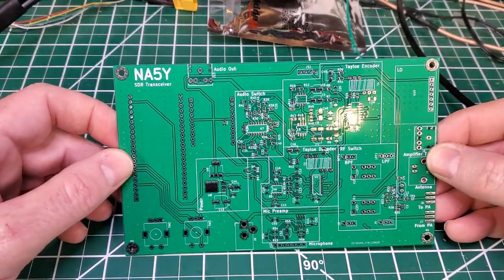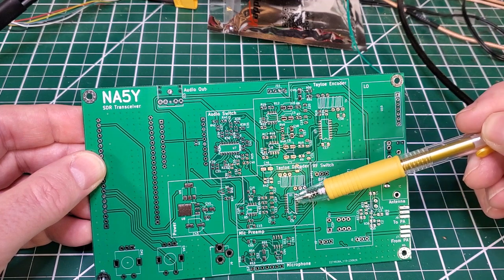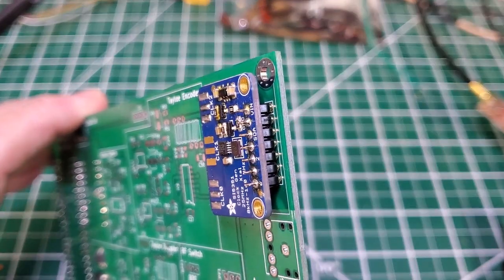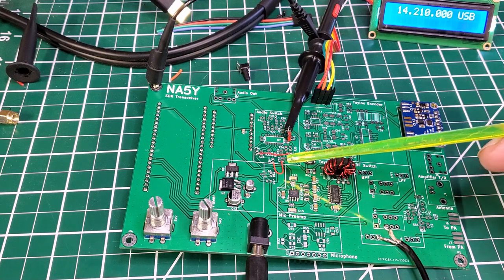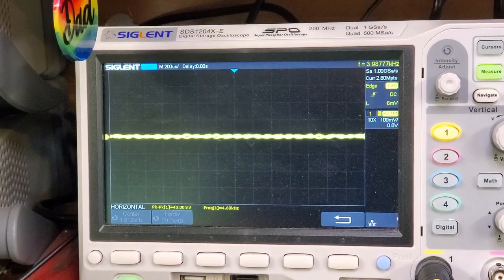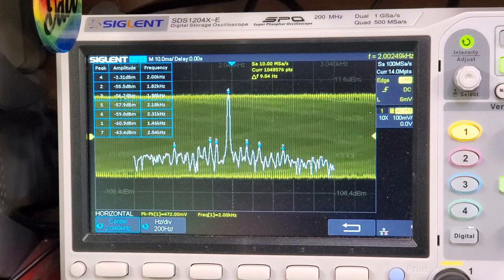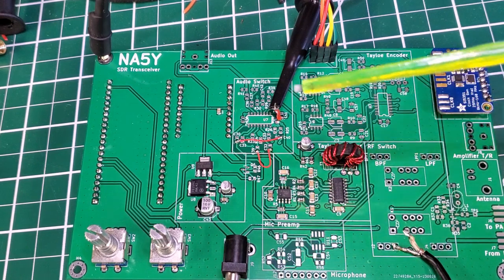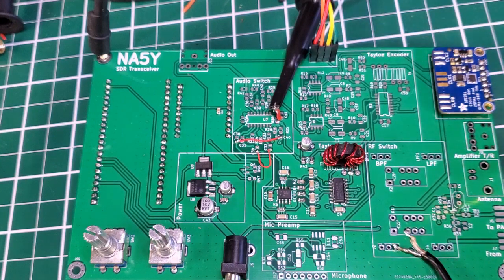SDR Transceiver - Part 7 New Board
As I mentioned in the last video I was awaiting a new board that I had redesigned. I build up the Tayloe detector and see if the redesign removes the audio artifacts I encountered last time

0:00 Intro and New Board walkthrough
1:50 Power Supply, ESP32 and Codec installed
2:51 si5351 Installed
3:12 Tayloe Detector installed and tested
4:22 Testing the SSB output (excuse the dirty scope - lots of pollen about!)
6:58 Looking at the unwanted sideband supression in dBs
10:03 Wrap up